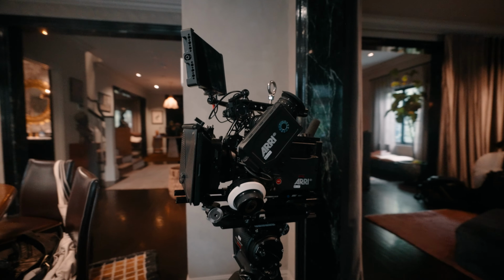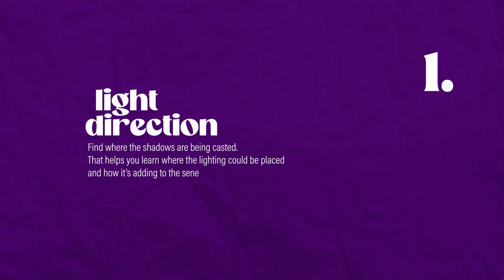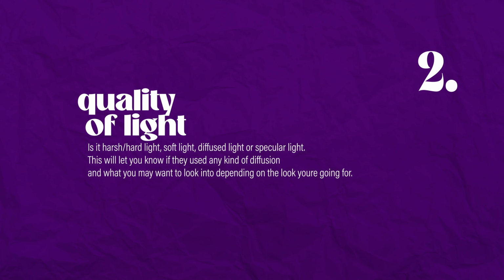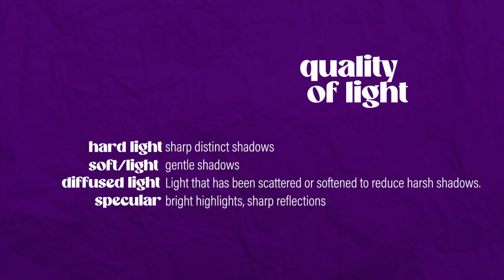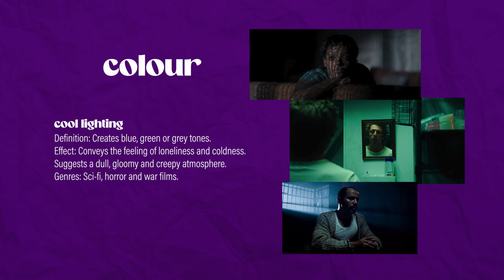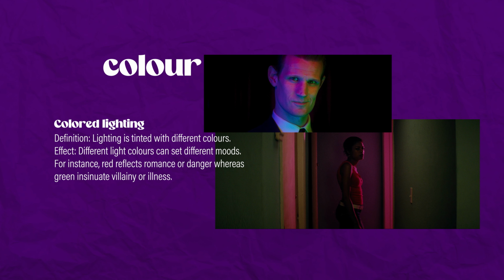Get Great lighting On ANY Video | Lighting Breakdown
Learn how to recreate scenes from your favorite films by mastering the art of STUDYING lighting! Discover tips on analyzing light direction, quality of light, and the importance of color in setting the mood.

I love being able to look at a film scene and see how they shot it and how they lit it and learn that I can do it as well. It makes film more accessible. We don't watch movies just to watch them anymore. Now when we watch then things like lighting and composition all stand out to us. We want to recreate these film scenes because we love something about how they were lit or the overall feel lighting wise, maybe it made us feel a way that drew us to that particular scene. I wanted to not just show you how I light my projects but how you can light your projects as well. When I learned how to analyze light no matter where I was, it made my lighting so much better!

So hopefully this helps you all learn the foundation of analyzing and learning light.

You're doing yourself a disservice if you are not taking advantage of all they have to offer including their new AI voiceover. I'm excited to use these to create narrations for my future projects.

00:00 - Intro
00:52 - Recreating Inspo
01:30 - Light Direction
03:23 - Catchlights
04:11 - Quality of Light
05:56 - Artlist
07:25 - Colour
09:32 - Outro

* Sony Fx3
* Sigma 18-35mm
* Amaran 200d
* Amaran 100x
* NiceFoto Dome
* Shure podcast Mic
* MC 4 Travel Light kit
* Peak Design Tripod

Socials.